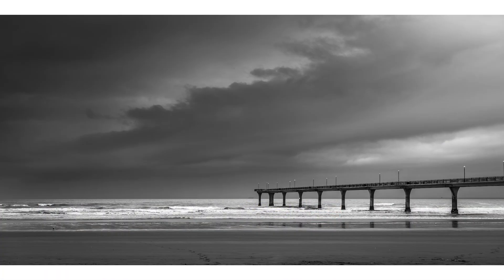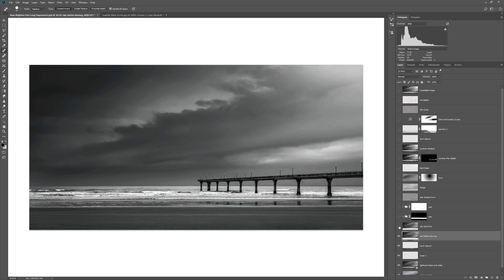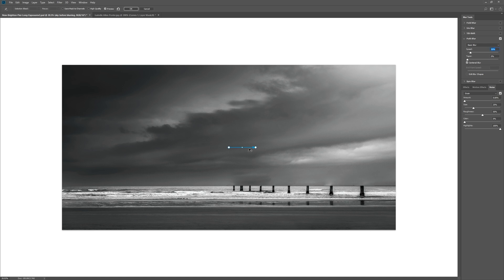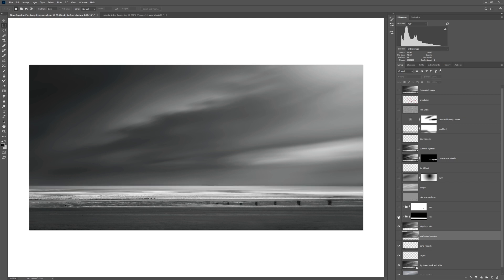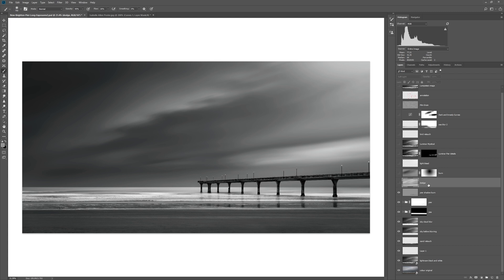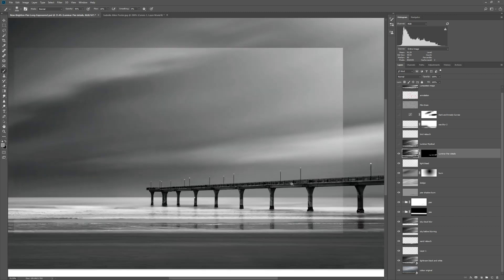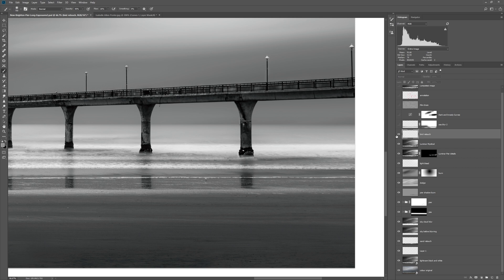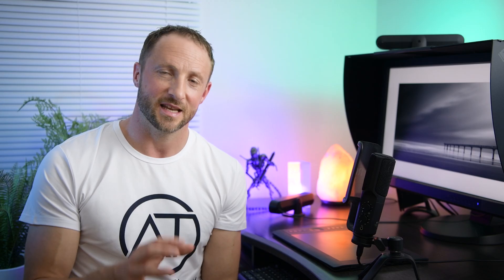How to Fake Long Exposure In Photoshop - Photo Editing Demo of a Black and White Seascape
No Neutral Density filter? No problem. This Photoshop technique is great for faking long exposures. Of course I recommend shooting it right in camera with an ND filter, but if, like me, you find yourself on location without one this is a great technique to help realise your vision of long exposure photography in Photoshop. And it's pretty easy to do.

In this photo editing demo, I show how I built layers to create a fine art seascape image from my original photo. We look at creating motion in the clouds and sea with the path blur filter. This allows us to emulate the effect of a long exposure and blur the movement of the clouds as if we had a neutral density filter on the lens.

My favourite plugin to use is the AI powerhouse Luminar. I used it here to enhance the fine art and ethereal feel with the mystical filter, but I use the software now on just about every image for the extra options it gives me.

I share my favourite simple technique to control the brightness of a black and white image with a dodge and burn layer. Simply painting on a grey layer set to either overlay or soft light mode.

We add a light bleed by painting directly on the photoshop layer with a large soft brush.

Curves are an invaluable tool for controlling contrast in your photo edits. Here I show how I add a bit of contrast in the photo. Now things are really starting to take shape.

The finished image simply involves a bit of cloning out of birds on the sand and pier and adding a layer of film grain. Nowadays the most realistic film grain is available through the blur gallery! Yup, you read that right! A strange place to put it but it gives great results. I didn't show how I applied it in the video but basically, it was applied over a 50% grey layer so the blur had zero effect but the grain was visible. This layer was then changed to overlay mode.

If this was helpful to you, I'd love it if you could share the love with a thumbs up. It's free :)